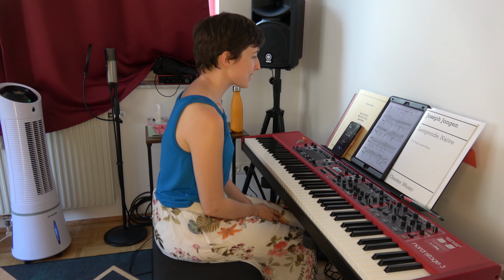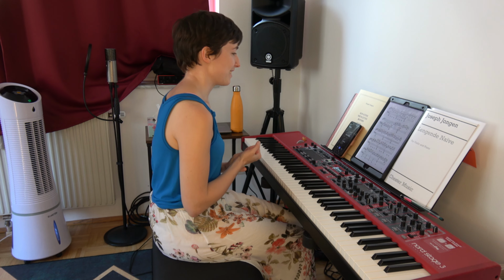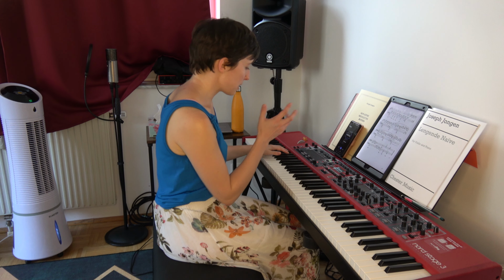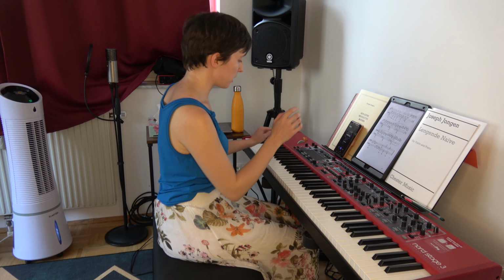1Piece1WeekChallenge_Day 5/6_Beethoven Moonlight Sonata part 1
|NMusician Studio|
Sign up for 1-on-1 music lessons! Can be piano or vocal, classical or jazz.

🎥 |Video description| 🎥
Heat, technical difficulties, a cute kitty playing in the background...this recording had it all! No better way to test concentration and performance ability though, so here is day 5 of practicing Beethoven Mondschein Sonata part 1. Hope you enjoy the video!